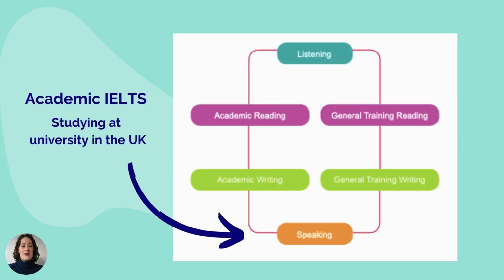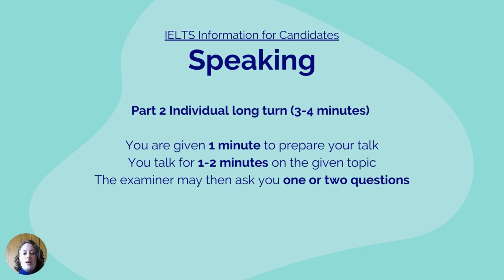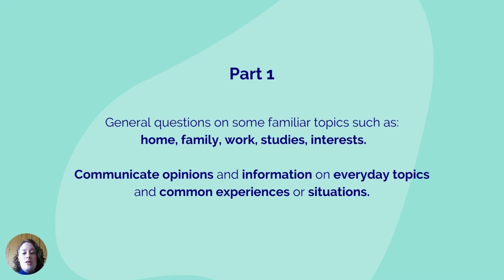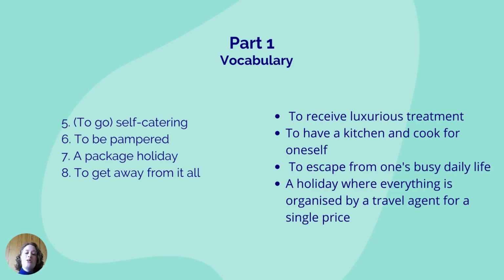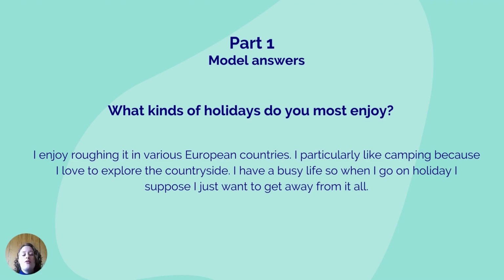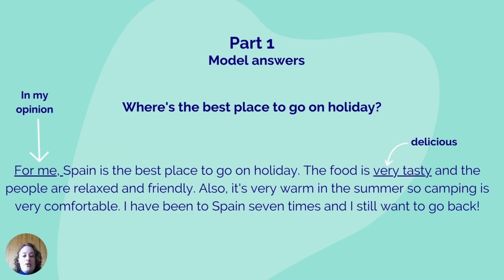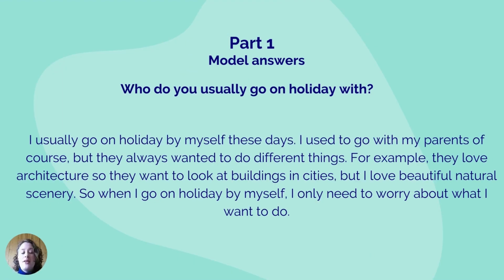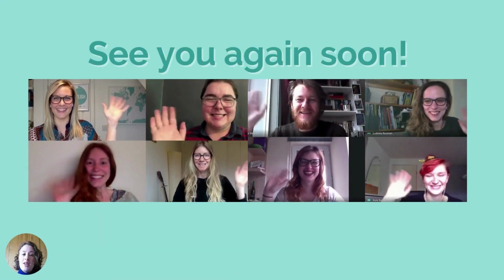Get Ready for the IELTS Speaking Exam PART 1 | Topic: HOLIDAYS & TRAVEL 🏖 | Intrepid English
🚀 Study online with us! 🚀 Intrepid English Teacher, Joanne, is here to help you get ready for the IELTS Speaking Exam PART 1. Follow along as she takes you through the preparation and practice questions for the IELTS Speaking Exam Part 1 Topic: HOLIDAYS & TRAVEL 🏖.  Speaking preparation.